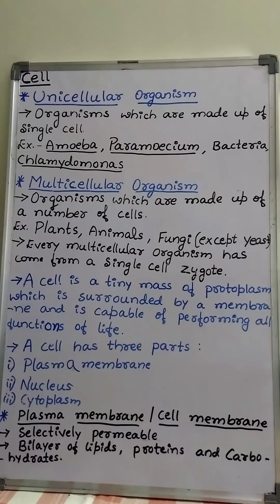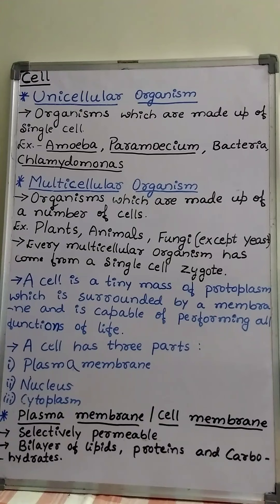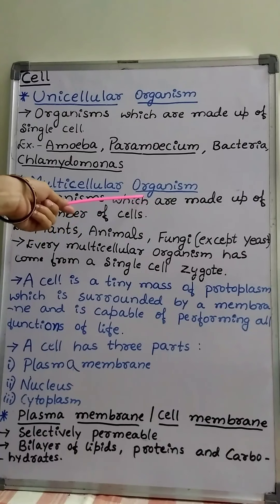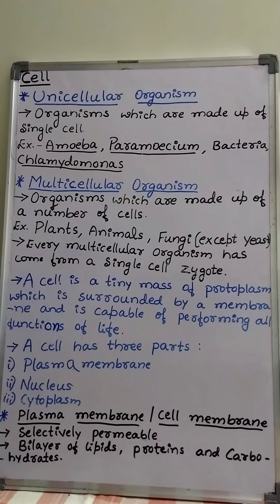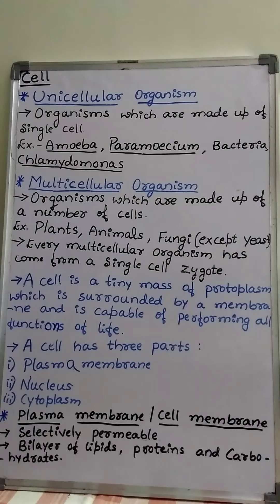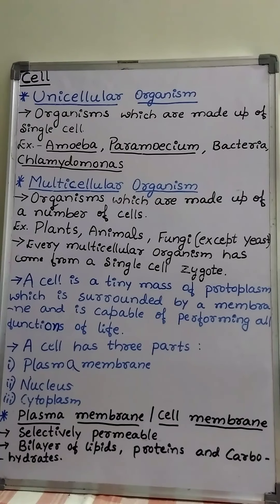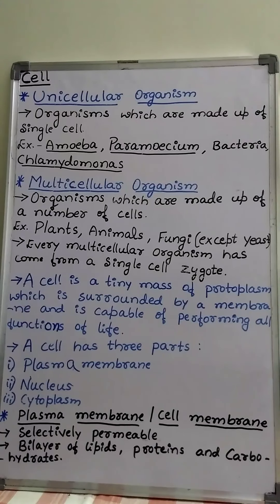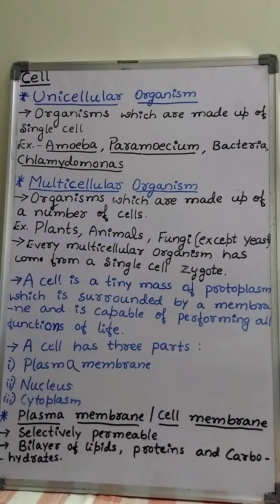Unicellular, multicellular organism and structure of plasma membrane